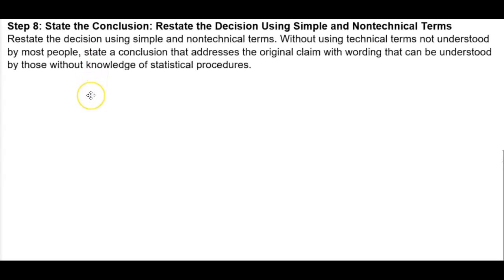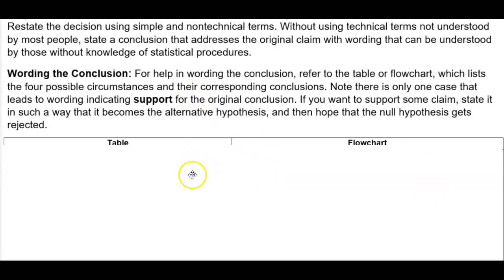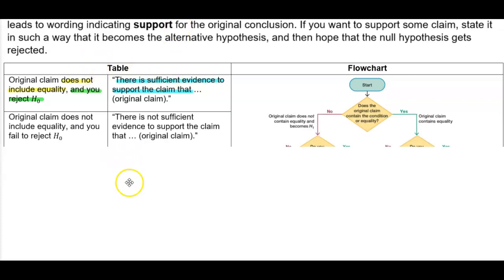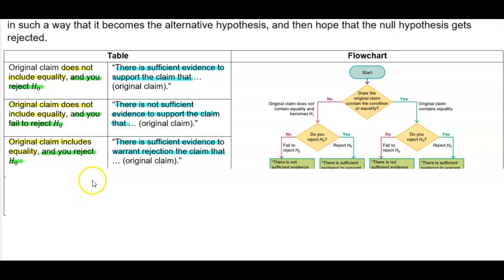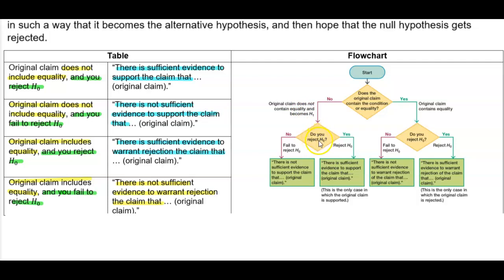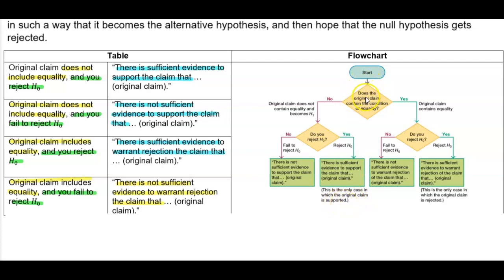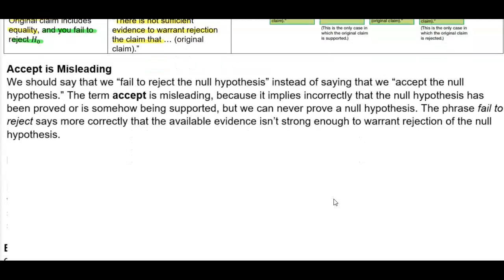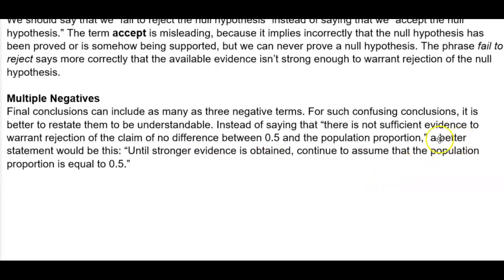Math 14 8.1 Step 8: State the Conclusion: Restate the Decision Using Simple and Nontechnical Terms